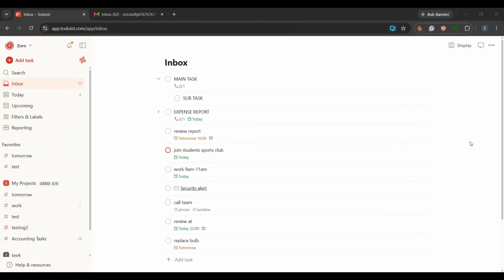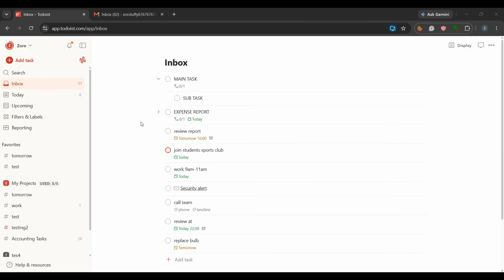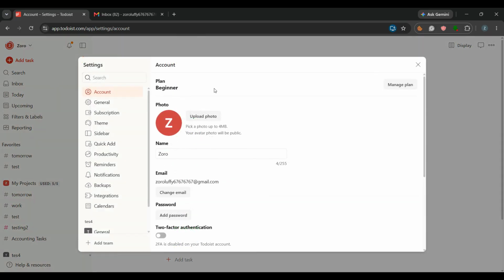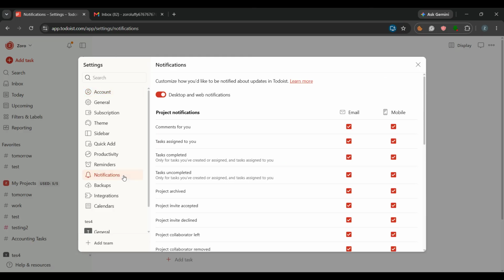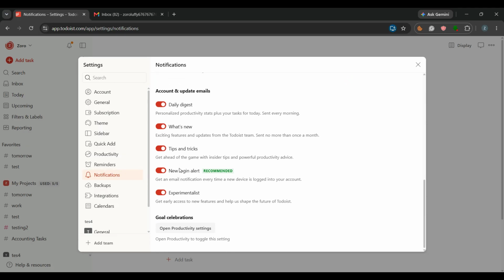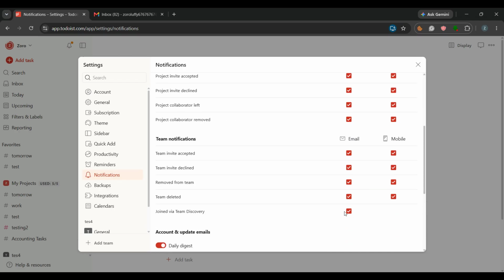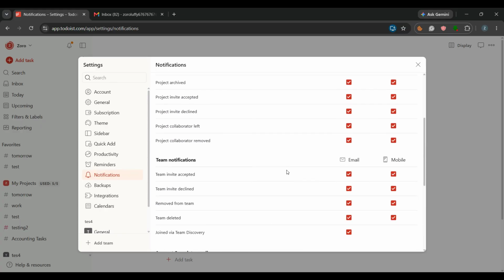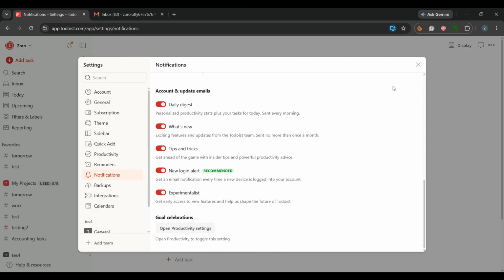How To Subscribe And Unsubscribe From Todoist Emails (Step By Step Guide)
This guide shows you where to find the email reminder settings so you can turn notifications on or off whenever you need.

🕚Timestamps:
0:00 Intro
0:18 Open Todoist Settings
0:38 Go To Notifications
0:58 Open Reminders
1:15 Turn Email Reminders On Or Off
1:35 Outro

✍️What You'll Learn In This Video:
• How To Open Todoist Settings From Your Avatar
• How To Find The Notifications Tab In Todoist
• How To Manage Collaborator Updates In Todoist
• How To Open The Reminders Tab In Todoist
• How To Turn On Remind Me Via Email
• How To Turn Off Todoist Email Reminders
• How To Unsubscribe From Todoist Emails

💡Pro Tips:
• Keep email reminders on for high-priority tasks and deadlines.
• Turn them off if you already use push notifications or calendar alerts.
• Review collaborator notifications separately from reminder emails.
• Recheck your settings after switching devices or accounts.
• Use email reminders only for tasks that truly need inbox alerts.